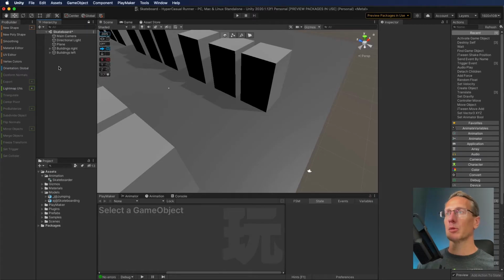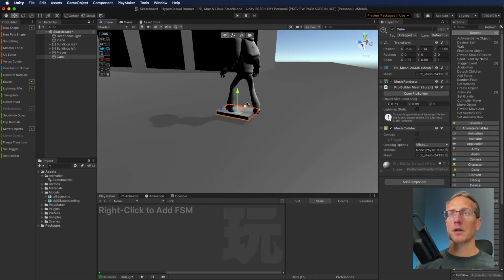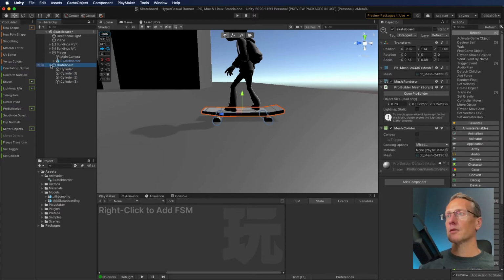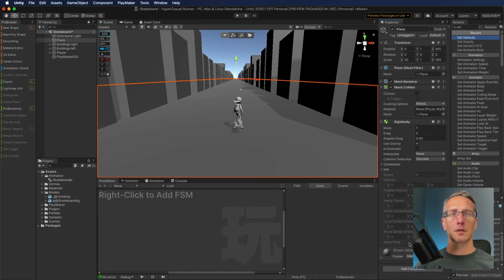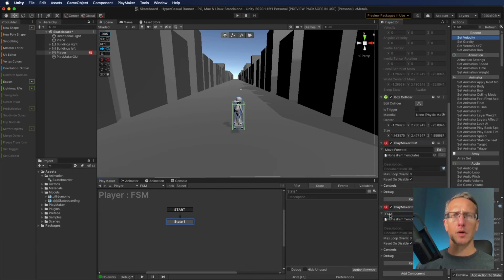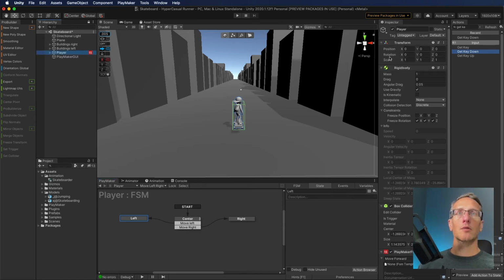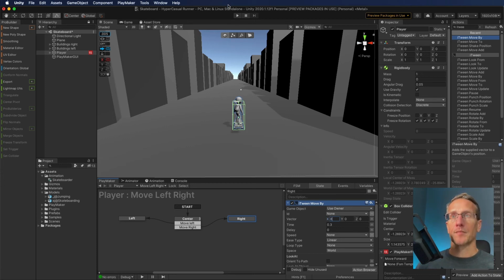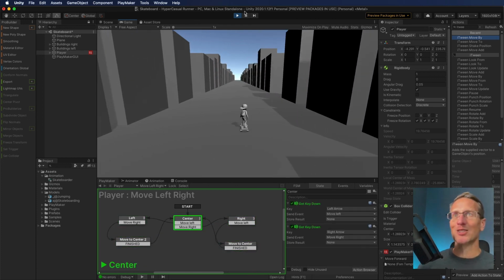How to Make a Skateboard Game with Unity and Playmaker - Part 2 - Add Player and Player Movement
In Part 2 of this Skateboard Game Tutorial, we will be looking at adding the player and making the player move.  We will use Unity and Playmaker, then also import character and animations from Mixamo and then also a few assets from Kenney.nl

Part 4: Adding Enemy and Game Over: ... coming soon